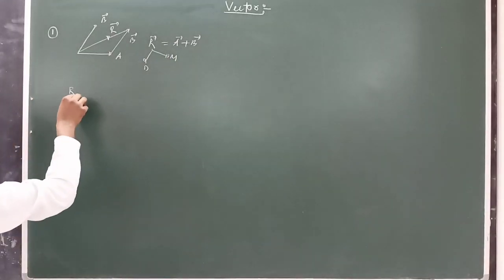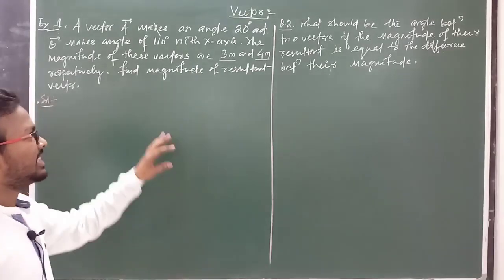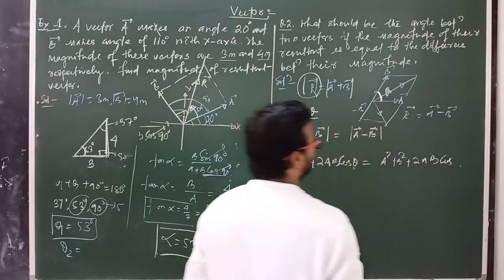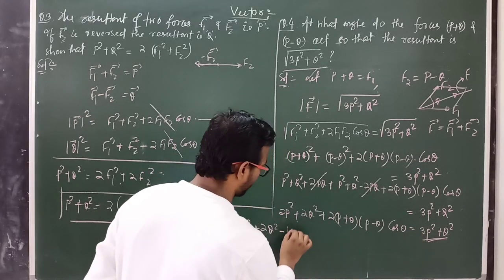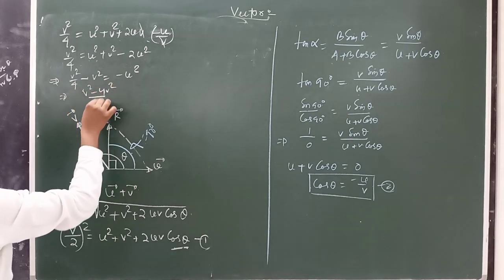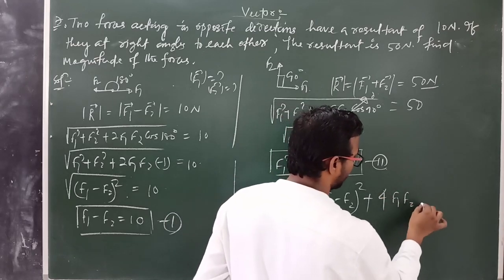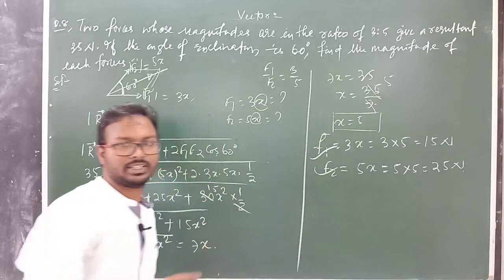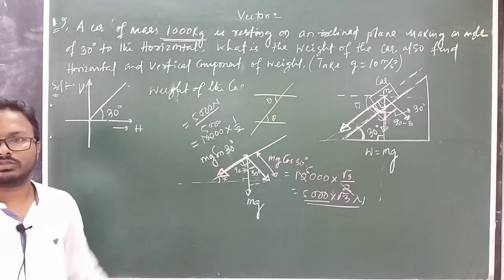vector part -8(Numericals)